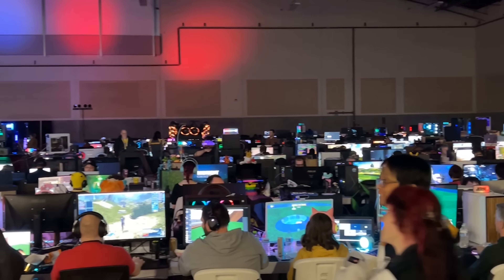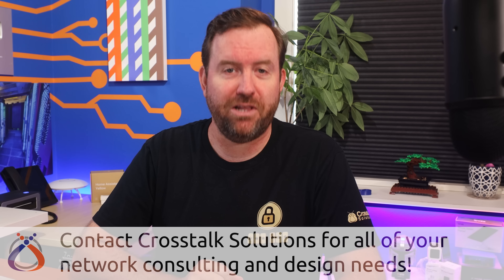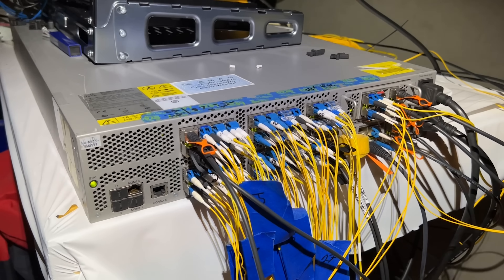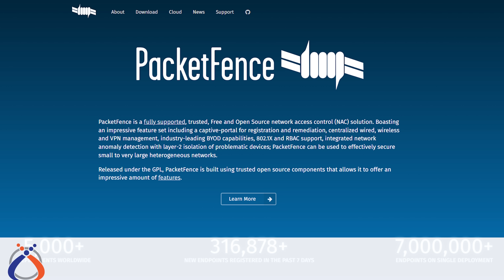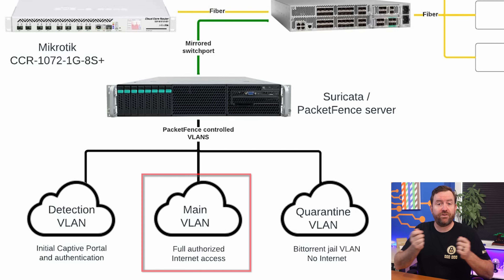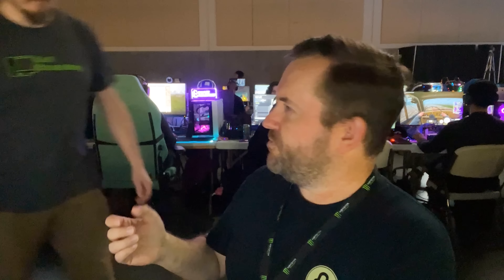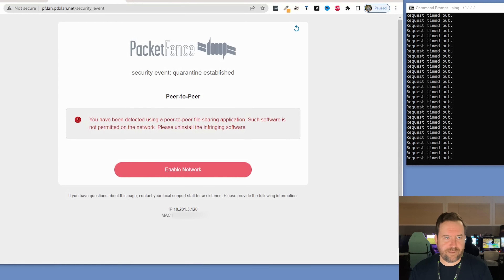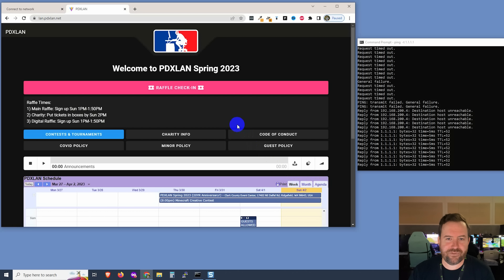How PDXLAN Blocks Bittorrent Abuse with Suricata and PacketFence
The admins of PDXLAN 2023 are pretty amazing!  The last time I came through, they showed me around their network including how they can isolate users who attempt to bittorrent files with peer to peer file sharing utilities.  That opened up a ton of questions, so in this video I'm going to dig deeper into exactly how the admins at PDXLAN block bittorrents on their network using open source tools such as Suricata and PacketFence.

Timecodes:

00:00 Intro
00:52 PDXLAN Network Overview
02:26 Suricata and PacketFence
03:05 PDXLAN user authentication process
04:20 Getting thrown into bittorrent jail
06:22 Some history and final throughts